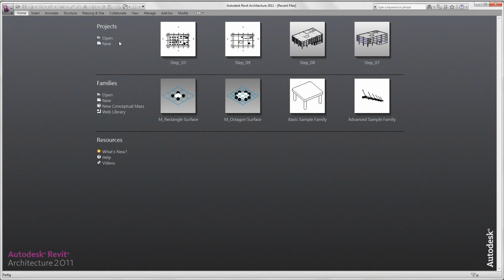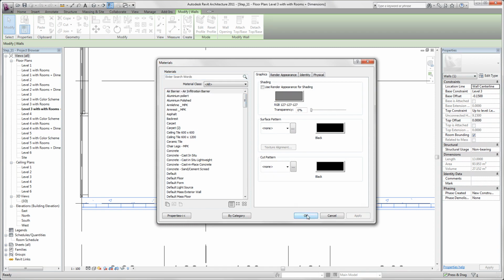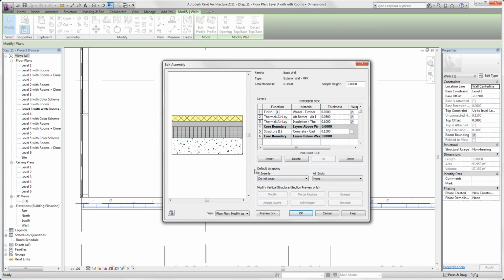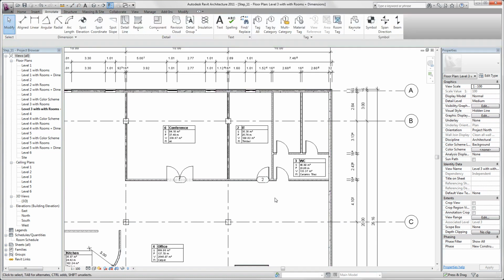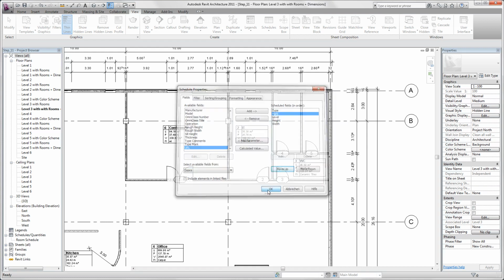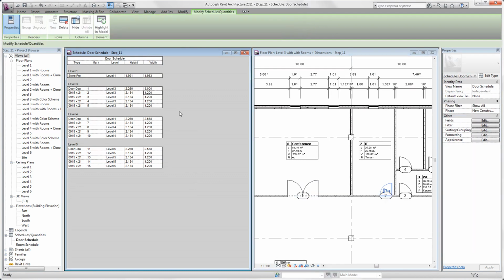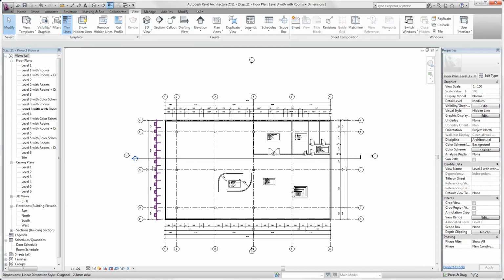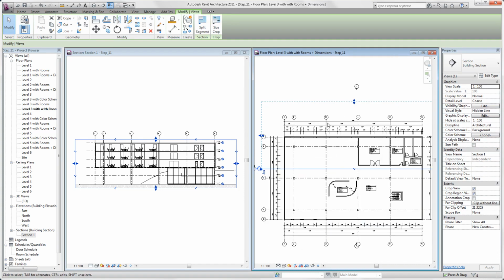Revit Beginner Tutorial - Step11